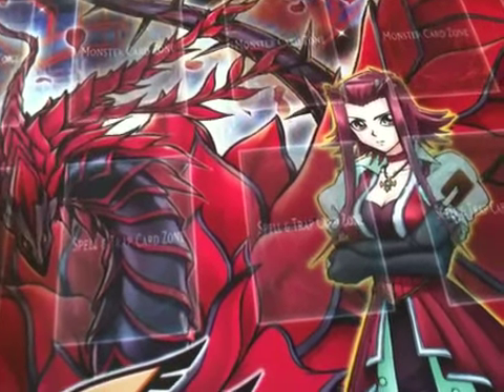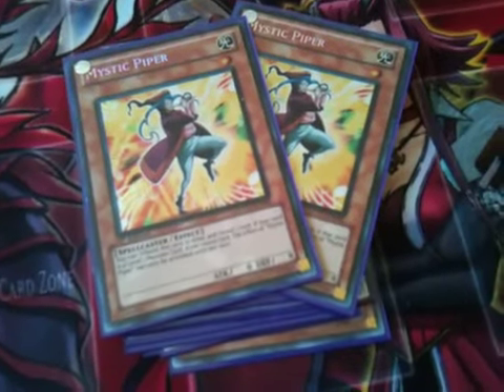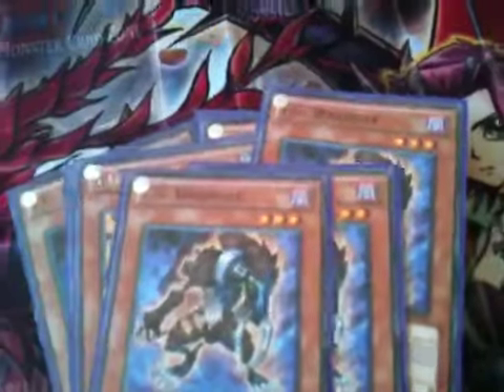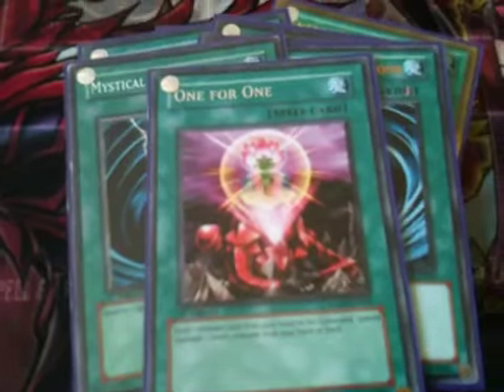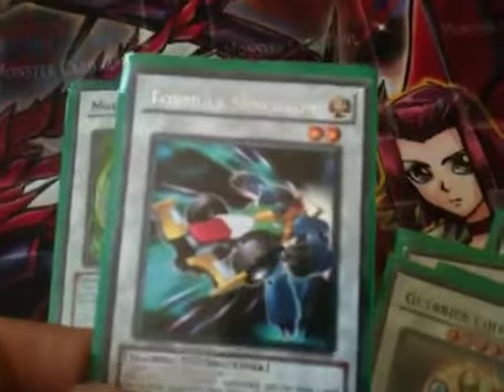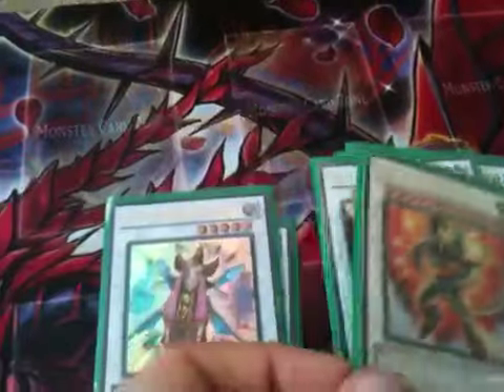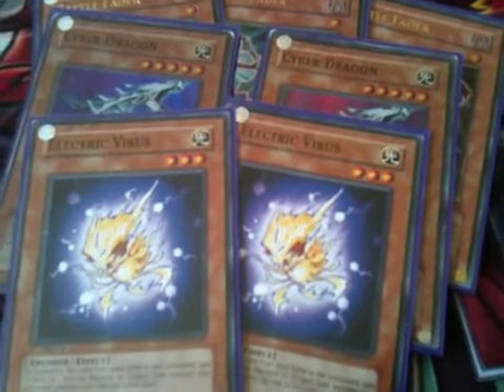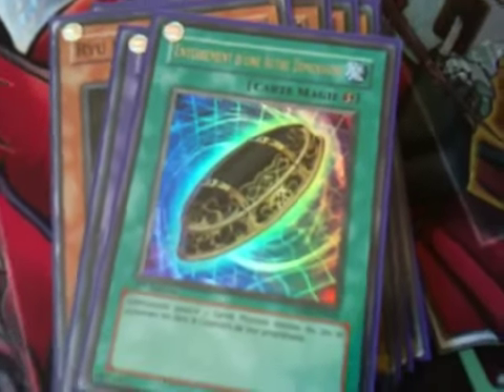T.G.P. - Tech Genus Piper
T.G.P. Ver 1.0